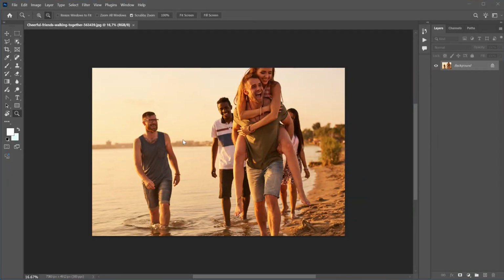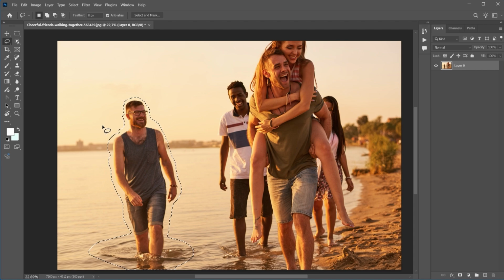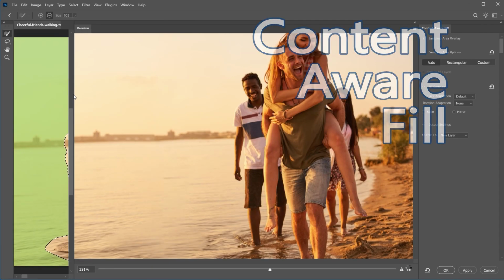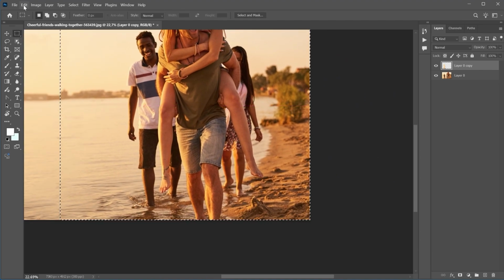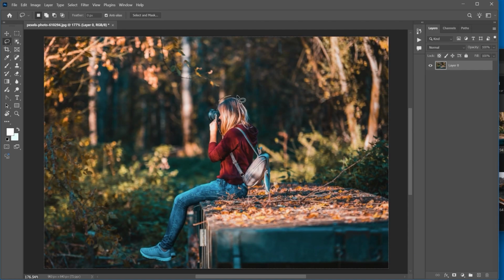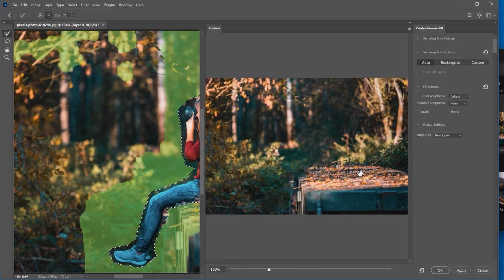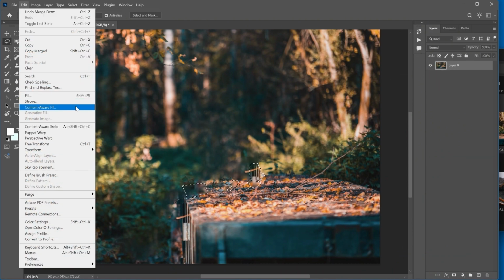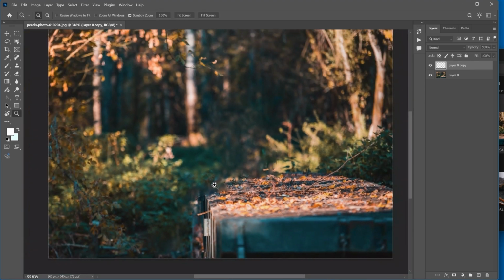How to Unlock Photoshop’s Hidden Features for Removing People in 2025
How to Master Hidden Features for Removing People in Photoshop in 2025

Discover how to unlock Photoshop’s hidden features for removing people from photos in this detailed, step-by-step tutorial. Whether you're a beginner or experienced editor, this guide reveals powerful tools and lesser-known techniques in Adobe Photoshop that allow you to remove unwanted people or objects from your images with precision and ease.

In this video, you’ll learn how to use features like Content-Aware Fill, the Remove Tool, Clone Stamp, Healing Brush, and Generative Fill—as well as hidden settings and advanced tips that many users overlook. These tools can help you seamlessly erase people from crowded backgrounds, fix photobombed images, or clean up portraits and landscapes without damaging photo quality.

In this video, you will learn:
- How to use Content-Aware Fill to remove people from images
- How to unlock and use Photoshop’s Remove Tool
- How to clean up backgrounds with Clone Stamp and Healing Brush
- How to apply Generative Fill to erase and reconstruct areas
- Tips for using masks and layers for more control
- How to refine edges and textures for a natural finish

Watch now to learn how to unlock Photoshop’s hidden features for removing people, and take your photo editing to the next level with powerful, time-saving techniques.